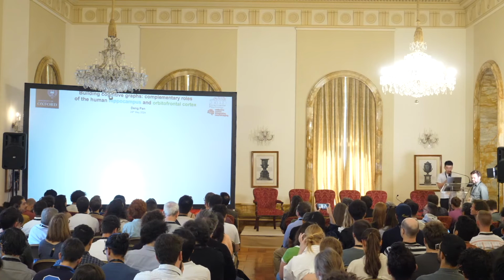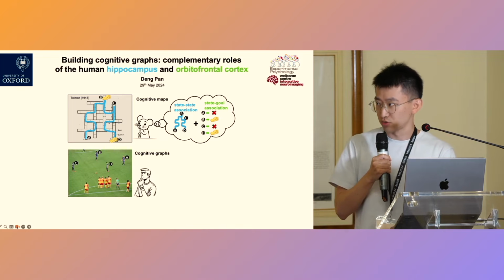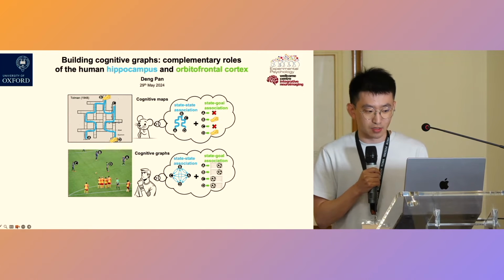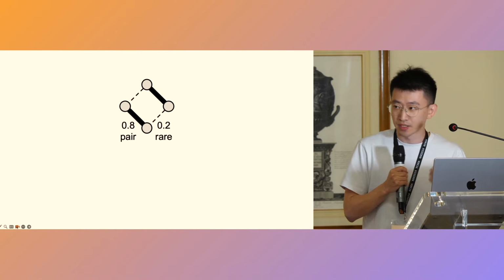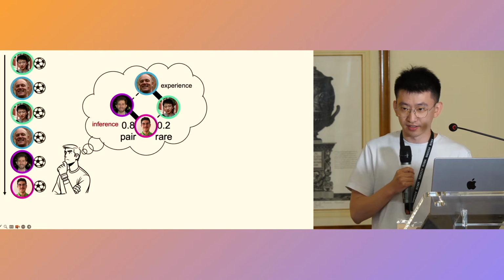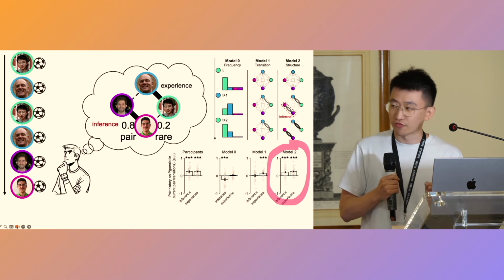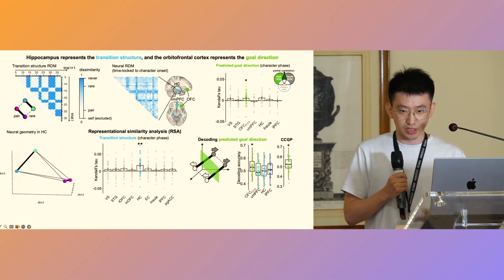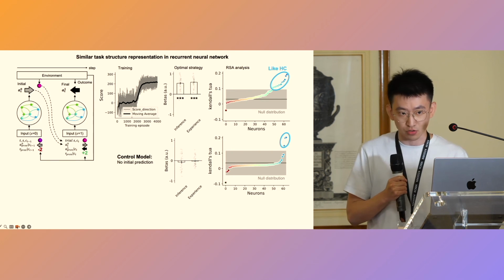Structure learning in the human hippocampus and orbitofrontal cortex - Deng Pan (Oxford)